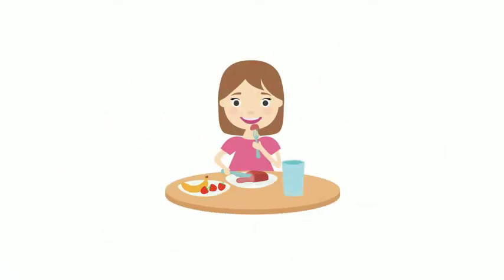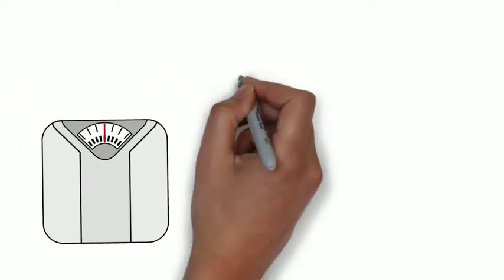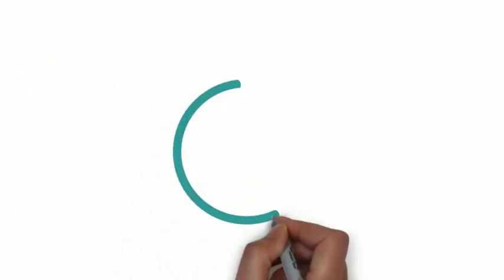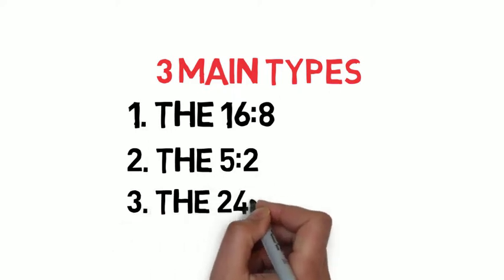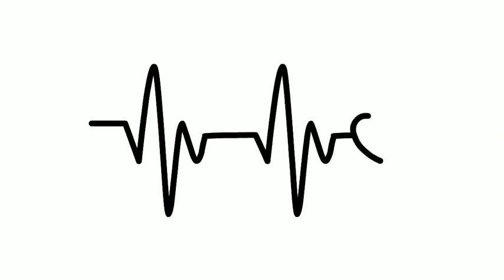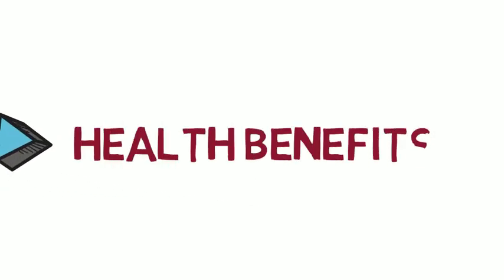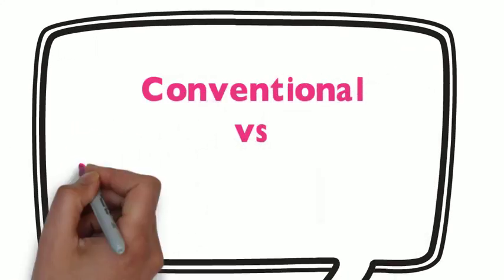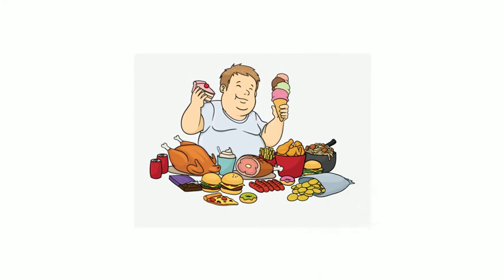Intermittent fasting: Effective or just a fad?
This video introduces the eating pattern of intermittent fasting, which has increased in popularity over the past several years. Out of the 3 known types, the most popular way to apply this eating pattern is through the 16:8 pattern of eating, wherein you only eat for eight hours a day. Intermittent fasting as a whole has been widely popularized for its potential to help with weight loss and the ability to induce positive health effects. However, not everyone is well-informed on whether the science backs up these claims. This video uses recent scientific findings to describe the effects of intermittent fasting. Although intermittent fasting remains a popular strategy for weight loss, the science seems to find the results comparable to that of conventional dieting methods. In addition, there are also some undesirable side-effects associated with this eating pattern. We are demystifying what intermittent fasting really is, how it works, and why you might or might not want to give it a try!

This video was made by McMaster Demystifying Medicine Students: Debbie, Soren, Farnia, and Samina.

Copyright of McMaster University 2019.

References:

Agarwal, Sudeep, et al. “Is Intermittent Fasting Feasible and Useful in Diabetes?” The Wellthy Magazine, 27 Aug. 2019,

Arnason TG, Bowen MW, Mansell KD. Effects of intermittent fasting on health markers in those with type 2 diabetes: A pilot study. World journal of diabetes. 2017 Apr 15;8(4):154.

Cioffi, I., Evangelista, A., Ponzo, V., Ciccone, G., Soldati, L., Santarpia, L., ... & Bo, S. (2018). Intermittent versus continuous energy restriction on weight loss and cardiometabolic outcomes: a systematic review and meta-analysis of randomized controlled trials. Journal of translational medicine, 16(1), 371.

Corley BT, Carroll RW, Hall RM, Weatherall M, Parry‐Strong A, Krebs JD. Intermittent fasting in Type 2 diabetes mellitus and the risk of hypoglycaemia: a randomized controlled trial. Diabetic Medicine. 2018 May;35(5):588-94.

Furmli S, Elmasry R, Ramos M, Fung J. Therapeutic use of intermittent fasting for people with type 2 diabetes as an alternative to insulin. Case Reports.2018 Sep 18; 2018: bcr-2017.

Grajower MM, Horne BD. Clinical Management of Intermittent Fasting in Patients
with Diabetes Mellitus. Nutrients. 2019 Apr;11(4):873.

Seimon, R. V., Roekenes, J. A., Zibellini, J., Zhu, B., Gibson, A. A., Hills, A. P., ... & Sainsbury, A. (2015). Do intermittent diets provide physiological benefits over continuous diets for weight loss? A systematic review of clinical trials. Molecular and cellular endocrinology, 418, 153-172.

Sutton, E. F., Beyl, R., Early, K. S., Cefalu, W. T., Ravussin, E., & Peterson, C. M. (2018). Early time-restricted feeding improves insulin sensitivity, blood pressure, and oxidative stress even without weight loss in men with prediabetes. Cell metabolism, 27(6), 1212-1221.